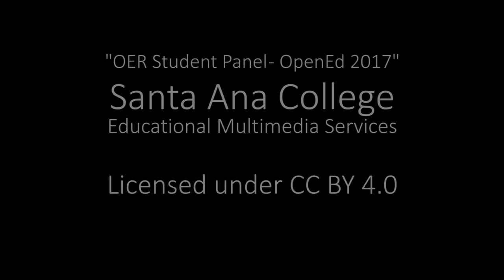SAC Student Panel OpenEd 2017 - Print Material Needs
Santa Ana College Students participate in 2017 OpenEd Conference.  "Based on your experience with OER, what is your feeling of the need for the use of printed materials?"